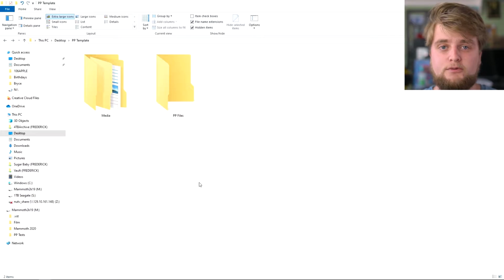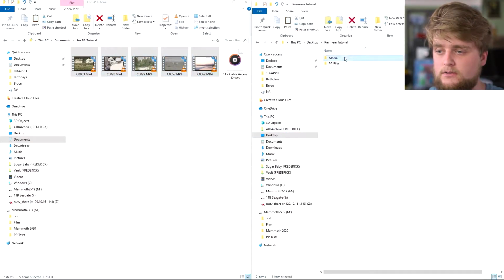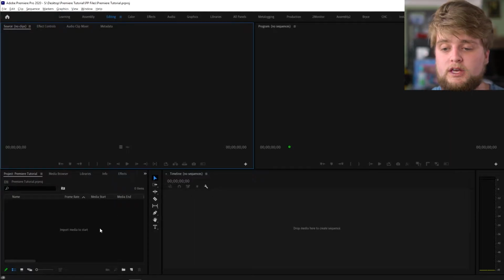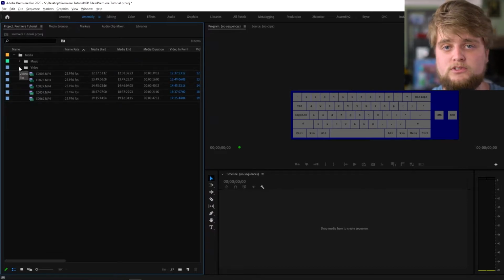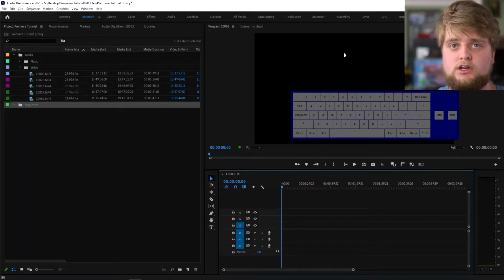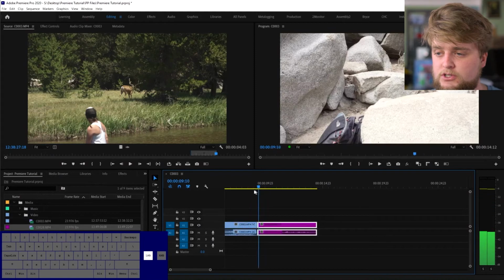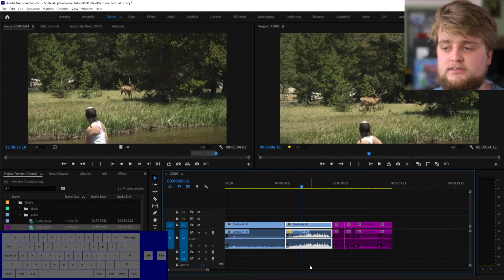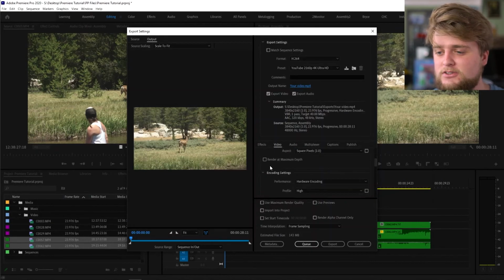Premiere Pro 2020 Beginner Tutorial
Here is a beginner tutorial for Adobe Premiere Pro. I hope it's helpful and that your first project goes smoothly!
Link to uncut editing of this video: Coming soon
Timestamps:
00:00 - Introductions
00:18 - Organizing Files and Setting Yourself Up for Success
03:12 - Setting Up Your Project in Premiere
04:35 - Understanding the Interface and Workspaces
05:45 - Importing Media
06:45 - Creating Bins and Labeling Media
08:40 - Creating Sequences
10:20 - Getting Clips Into Your Sequence
12:30 - Navigating the Timeline
13:18 - Blade Tool and Common Keyboard Shortcuts
14:56 - Basic Audio Adjustments
16:20 - Exporting
18:34 - Outro